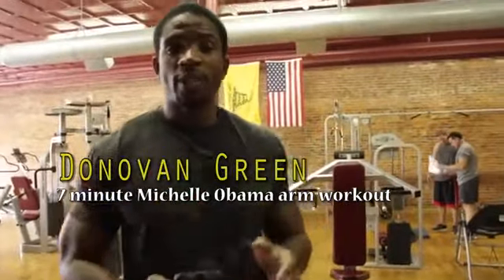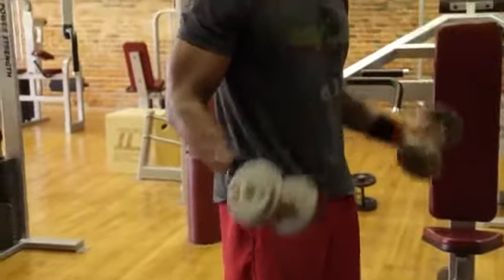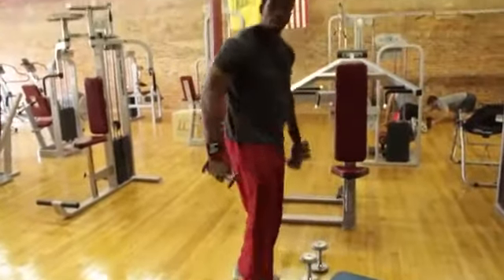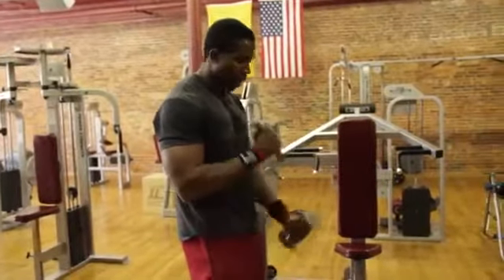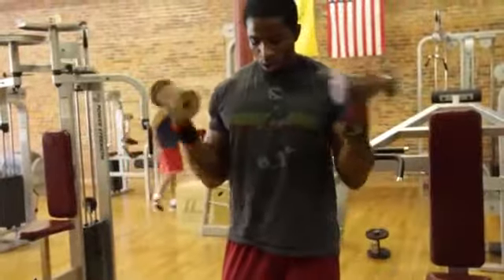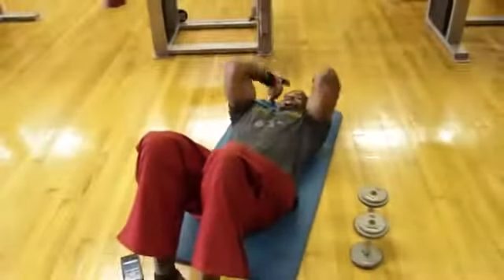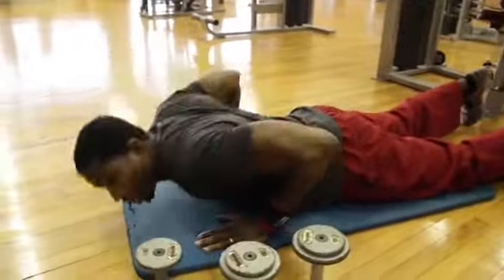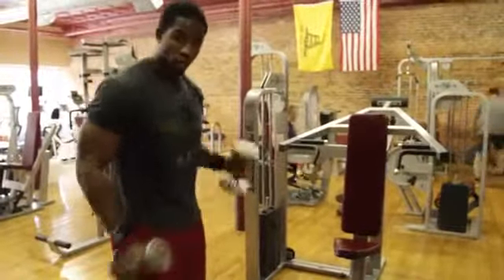New Group Fitness Workout Cross Training equipment w certified trainers Ben Booker Donovan Green